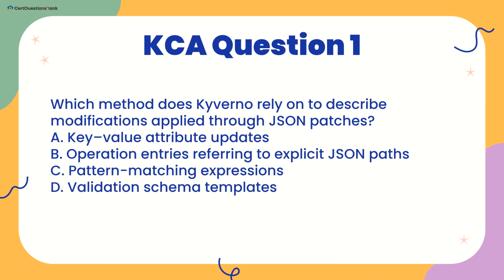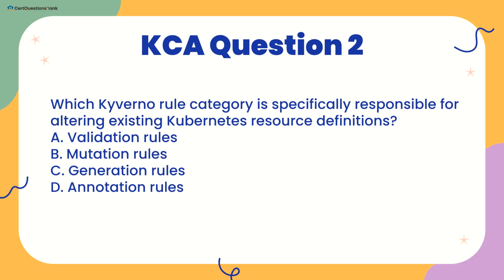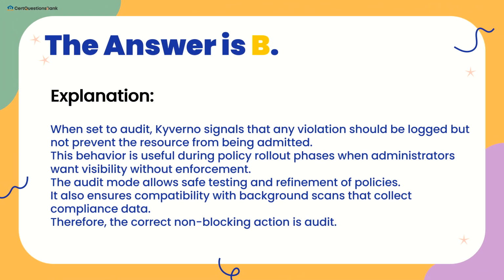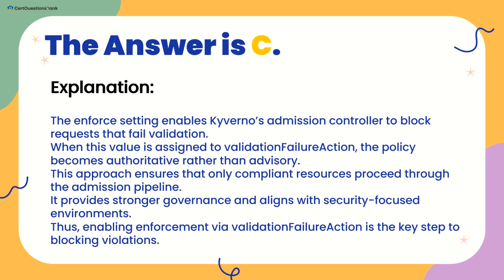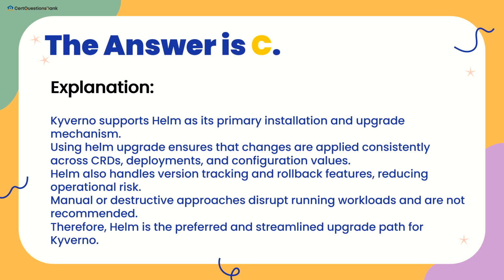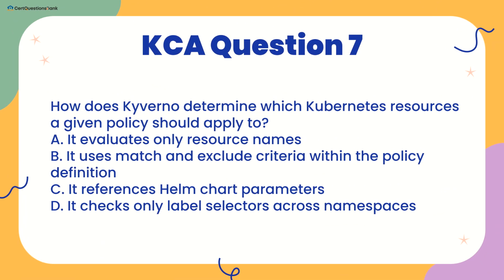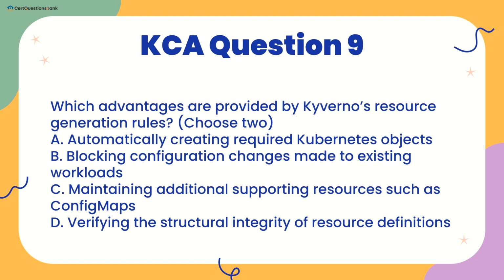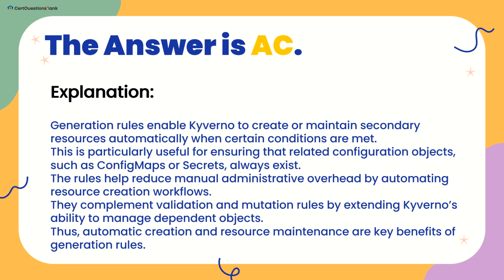KCA Linux Foundation Kyverno Certified Associate Exam Practice Questions with Explanations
Are you preparing for the Linux Foundation Kyverno Certified Associate KCA exam? This KCA exam video provides high-quality practice questions with clear, step-by-step explanations to help you master Kyverno policies, validation, mutation, generation, policy design, troubleshooting, and real-world security use cases.

What You'll Learn in This Video:

Core Kyverno concepts
Working with Policies, Rules, and Resources
Admission control and policy enforcement
Writing, testing, and debugging Kyverno policies
Hands-on scenarios similar to the real exam
Full explanations to help you understand why each answer is correct

Why This KCA Practice Session Helps You Pass:
Kyverno plays a critical role in Kubernetes-native policy management and security. These practice questions are designed to strengthen your knowledge, improve your speed, and boost your confidence before exam day.

Perfect For:

KCA exam candidates
DevOps & Platform Engineers
Kubernetes Administrators
Cloud Security Engineers
Anyone working with policy-driven Kubernetes security